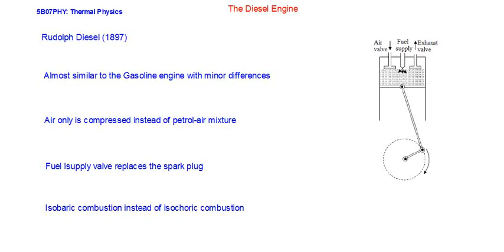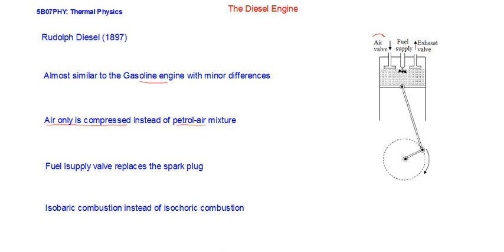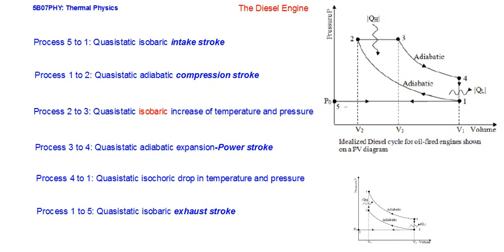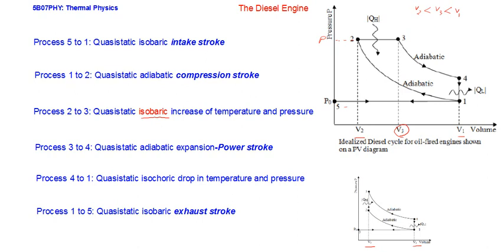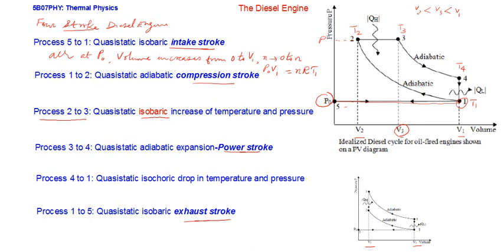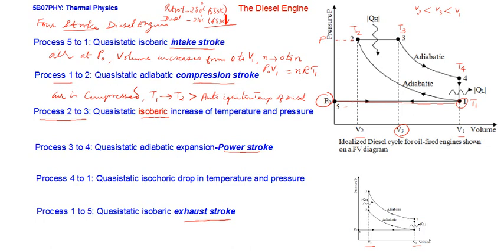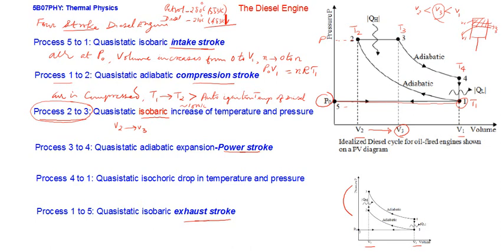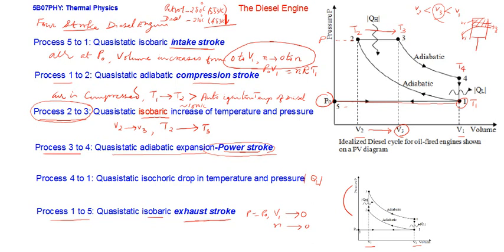Diesel Engine Working